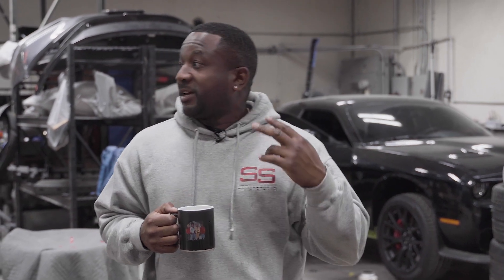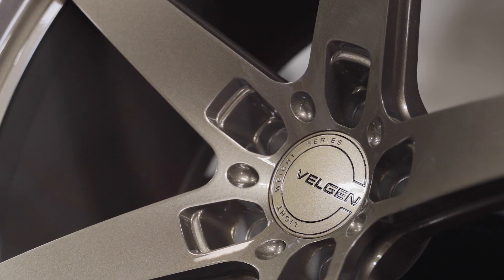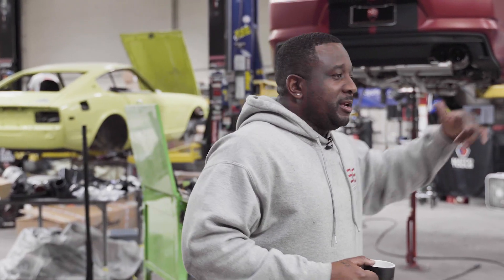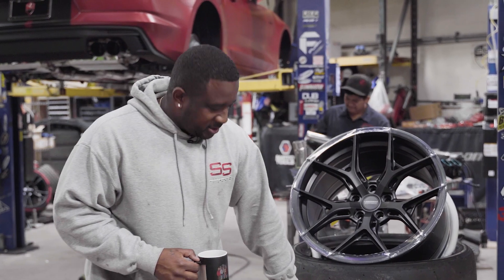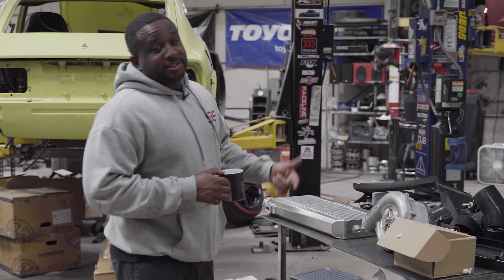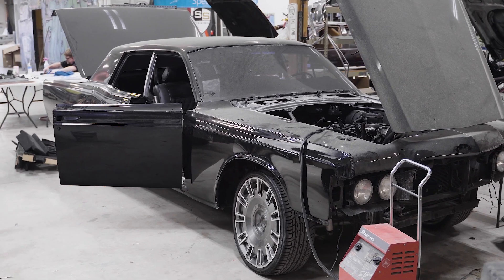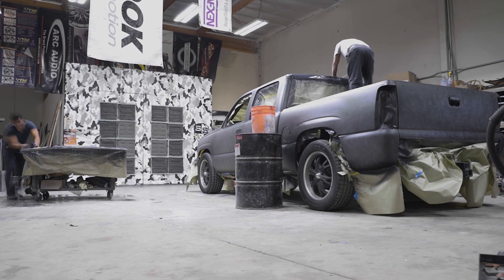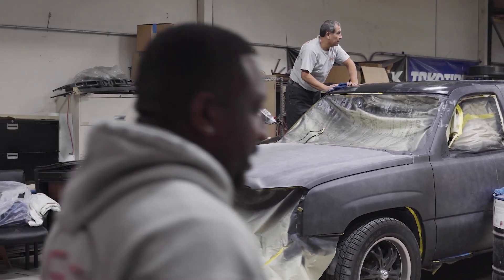Shop Talk 014: Widebody Hellcat, Modding a 2021 Camaro SS, Dechrome a Lincoln Continental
This weeks Shop Talk is going over a hellcat we are adding a wide body to along with a full exhaust and new suspension. Also a 2021 Camaro SS with a laundry list of mods going on, lastly our old school Lincoln Continental is being finished up.

SS Motorsports
"Your One Stop Custom Shop"
4486 Runway St. Simi Valley, CA, 93063